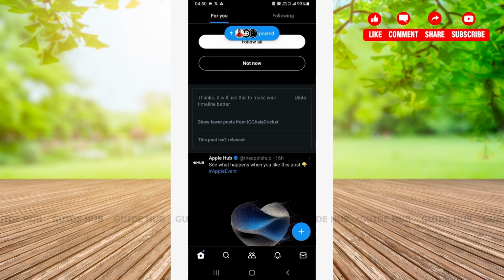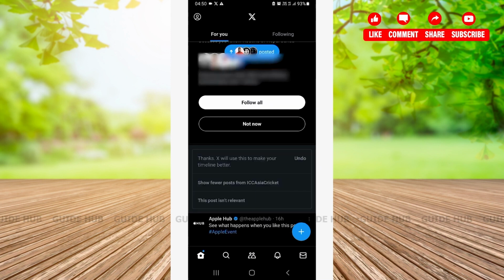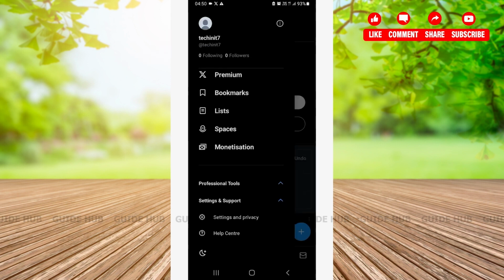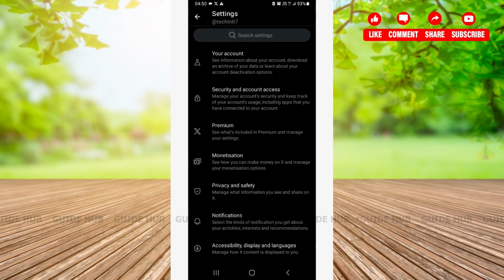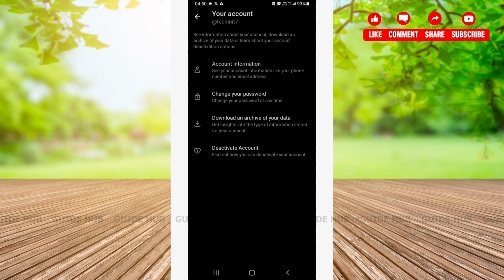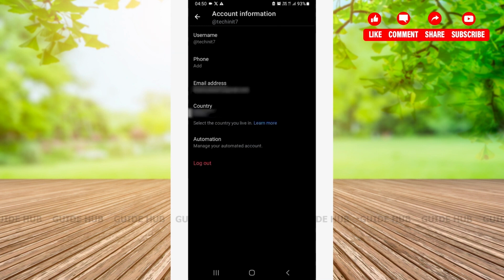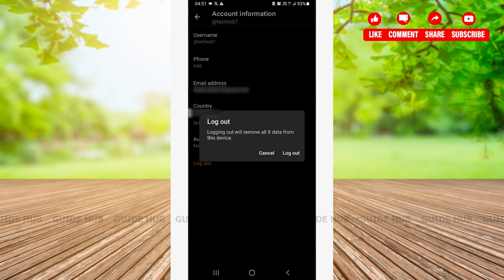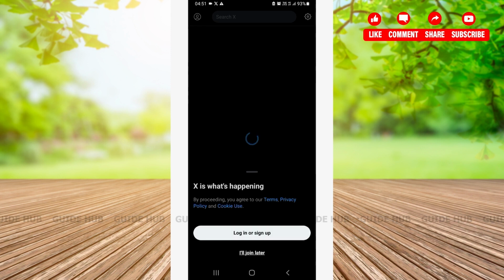How To Logout of X Account 2023 | X App Sign Out Guide | X, Formerly Twitter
"How To Logout of X Account 2023 | X App Sign Out Guide | X, Formerly Twitter" - A Tutorial Video by Guide Hub.

A tutorial video for the process to logout of X account on your mobile device/phone.